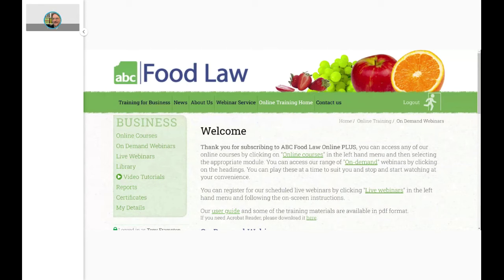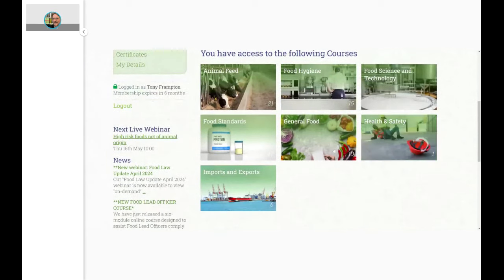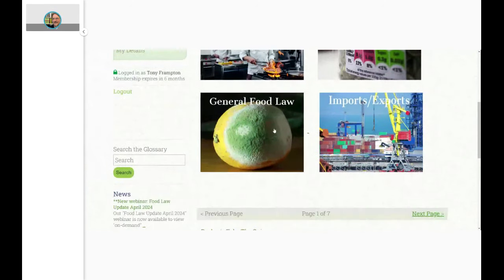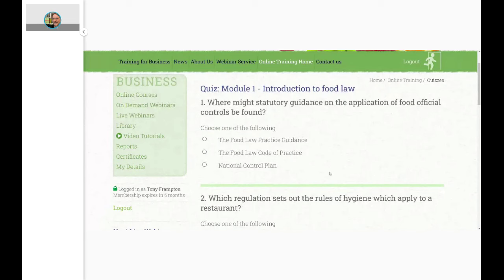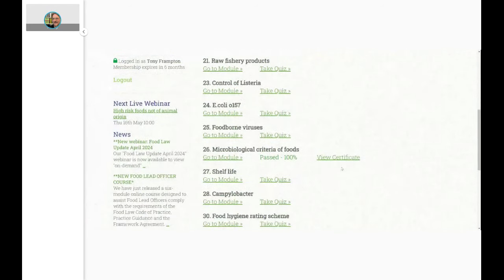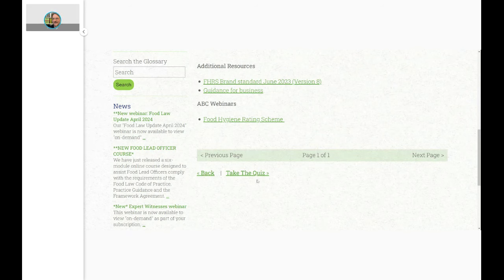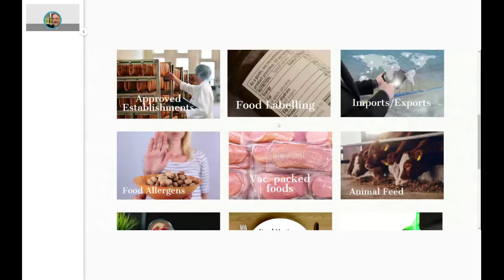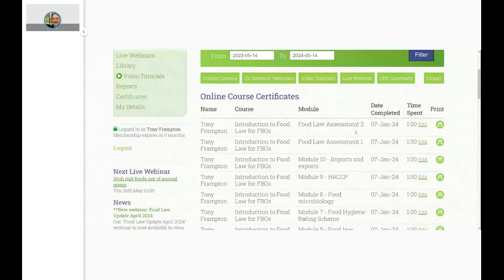How to Use ABC Food Law Online PLUS for Business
This video provides an overview of the service, You can purchase subscriptions